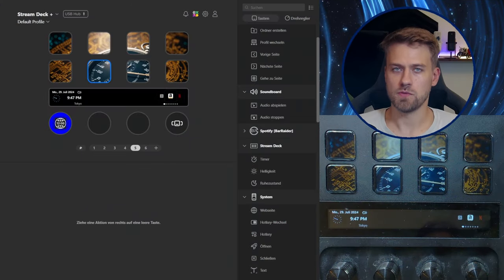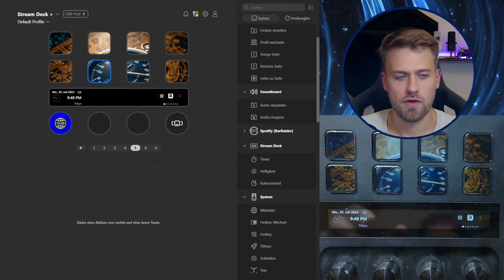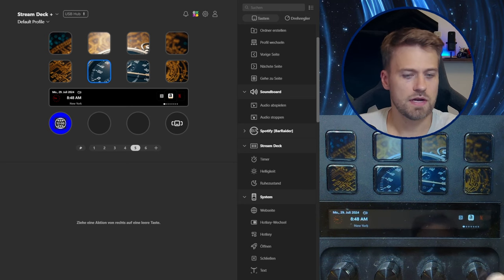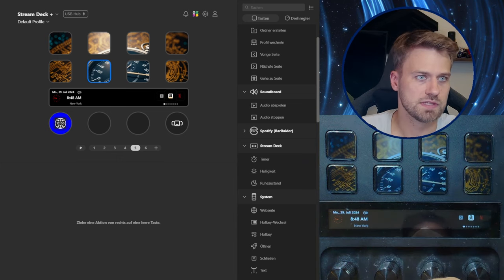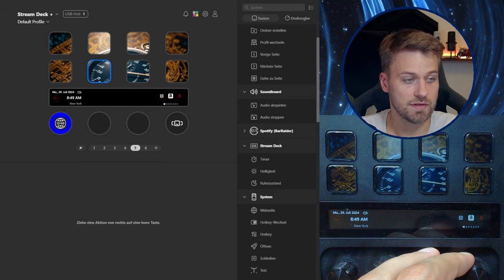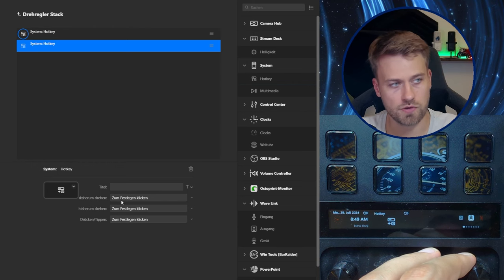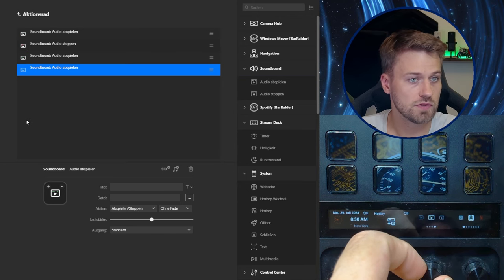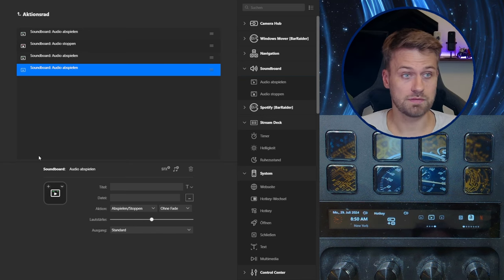How to add key actions to stream deck dials, with the Action wheel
Introduction to the new Action available now on the latest Stream Deck Release 6.7.2 with the Stream Deck Plus - the action wheel

The action wheel lets you add key actions to your dials and you can rotate through them. enabling you to add endless action on a single page of your Stream Deck +

- Stream Deck Neo
- Stream Deck Mk2
Stream Deck Plus
- Stream Deck XL